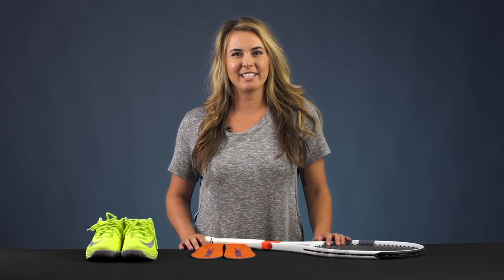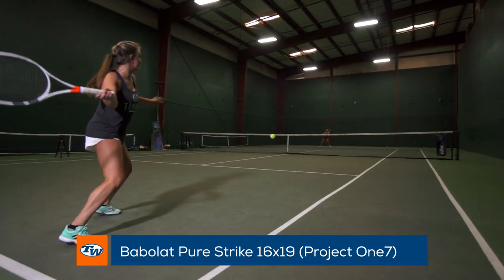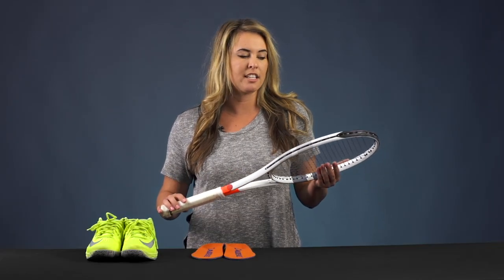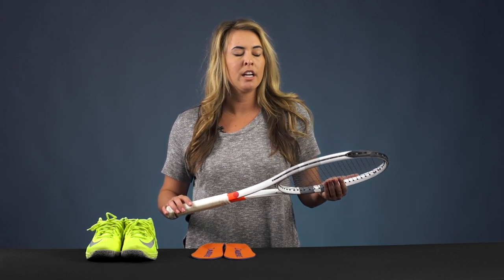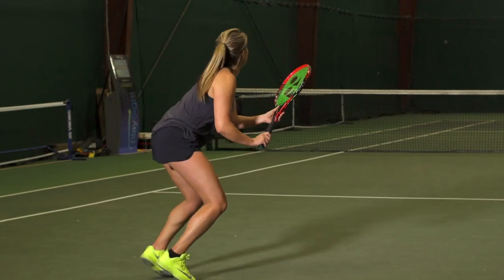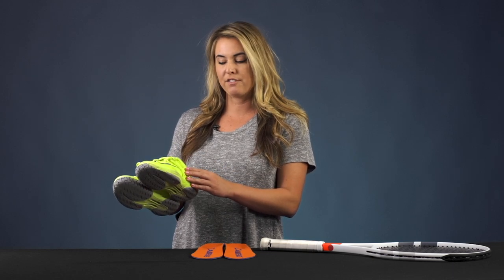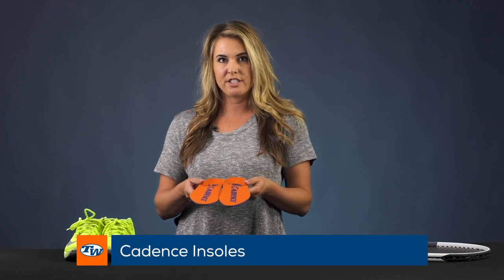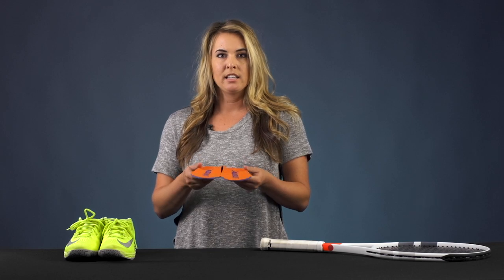Playtester Picks - Hannah - Tennis Warehouse (Oct. 2016)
Check out TW Playtester Hannah's current favorite tennis products!